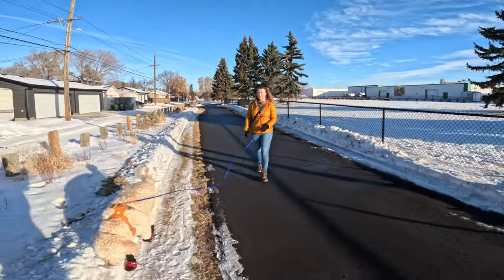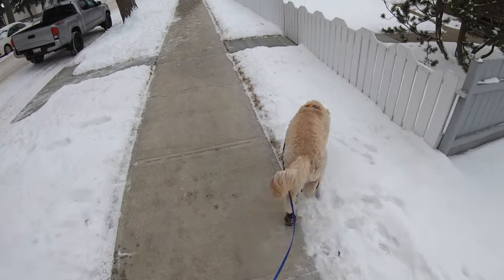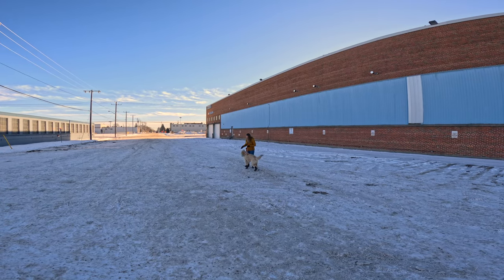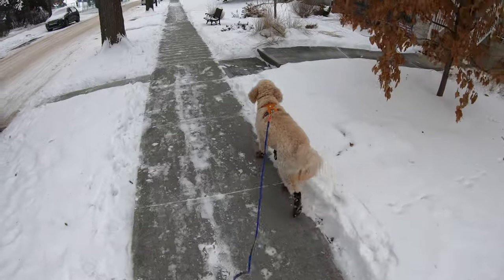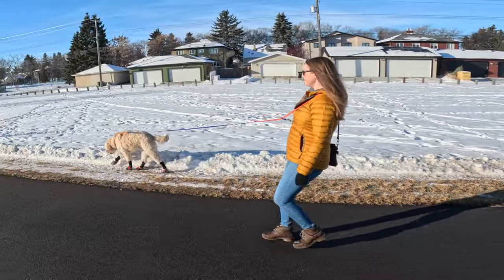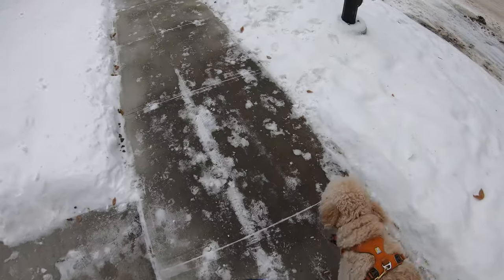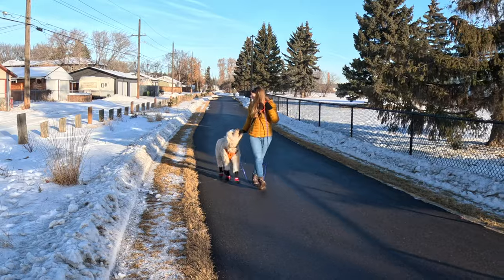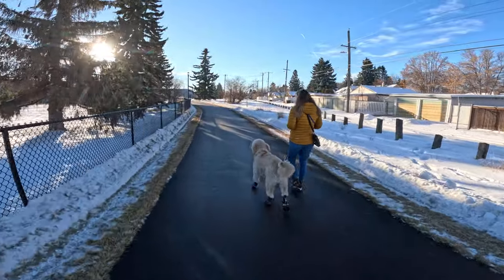Dog Pulls On Leash Again After Getting a Treat? Try THIS!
Are you trying to teach your dog to loose leash walk, but you’re finding that your dog pulls on leash after getting a treat? Then this video is for you! Here are 5 tips & techniques for force free loose leash training.

►🙋‍♀️COMPLETE DOG TRAINING SOLUTIONS:
    •❓🤨 STRUGGLING WITH LEASH TRAINING? 👇

📧 Interested in partnering with Happy Hounds? Email (Please note: As a one person company I do not have the time capacity to reply to email requests for free personalized dog training advice.

►⏰ TIMECODES:
0:00 Dog pulls after getting a treat? Let’s fix that!
1:22 Two tips for preventing pulling on leash
4:12 Why I dislike the “be a tree” method
5:06 Tip 1
6:56 Tip 2
7:53 What to watch next for more leash training tips!

💫  A QUICK BUT IMPORTANT NOTE...
You always know your dog best. Please take with you from this video what fits and leave what doesn’t. I’m offering general advice, not a tailored plan for YOUR dog. It’s up to you what you choose to implement therefore I am not liable for anything that might occur.

🎥 New videos most Friday's showing how I train dogs that don’t have these skills yet! I want to help you get the dog training RESULTS you want with force free methods your dog will LOVE!